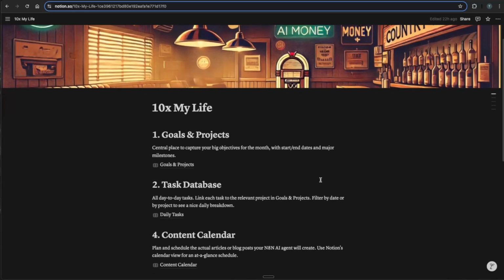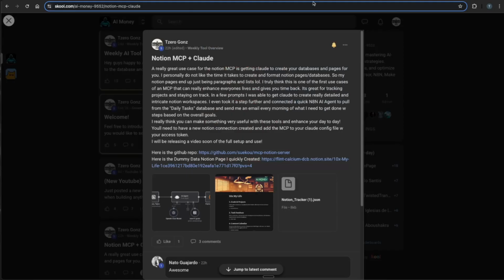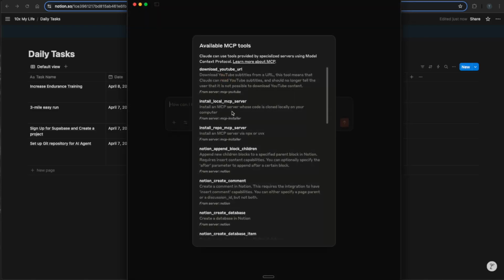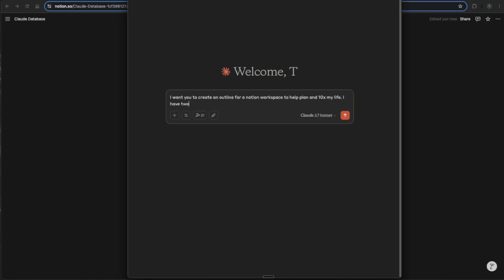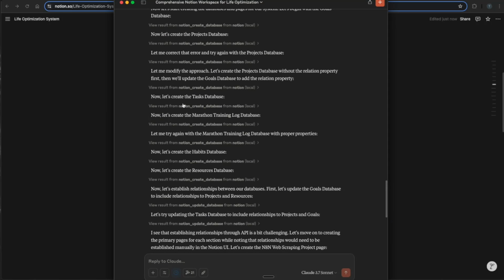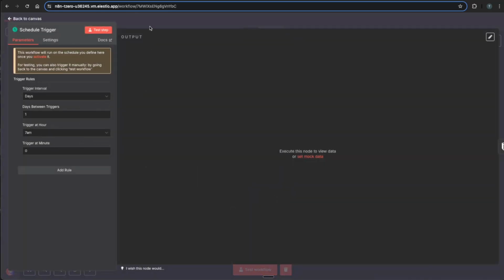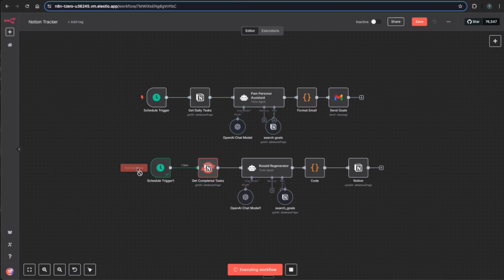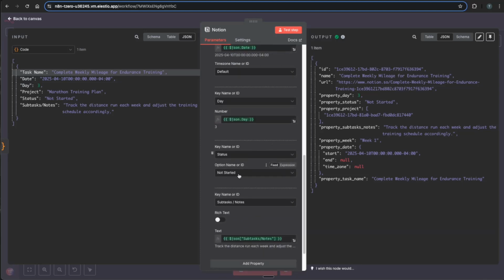How to 10x Your Productivity w/ AI Agents & Notion MCP (No Code)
Link to my n8n & Cursor Templates

In this video, I’ll show you how to supercharge your daily workflows by connecting Claude + Notion + N8N. Learn how to set up Notion MCP within Claude Desktop and use N8N AI Agents to automate your task management—from creating your daily to-dos to updating them once completed.

What You’ll Learn:
✅ Setup Personal Notion Database for any project or goal
✅ Prompt Claude to Create Notion Databases and Pages
✅ Build a Notion task system that updates itself
✅ Build N8N AI Agent to Connect to Notion
✅ Real N8N demo showing how it all connects
✅ Best practices using N8N documentation

⏱️ Timestamps:
0:00 - Intro
0:58 - Live N8N Demo
1:39 - Setting Up Notion MCP Server
4:00- Prompting Claude to Create your Notion Database
7:46 - Full Notion Database w Content
8:19 - Connect N8N To Supercharge
12:26 -  Outro